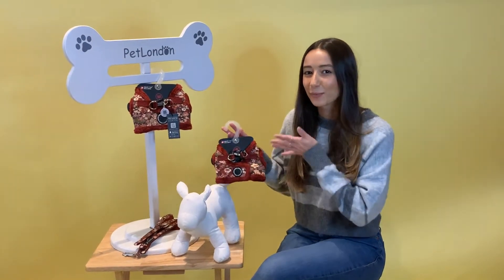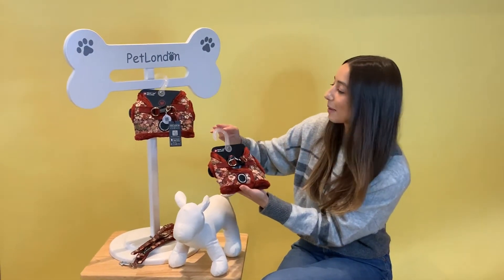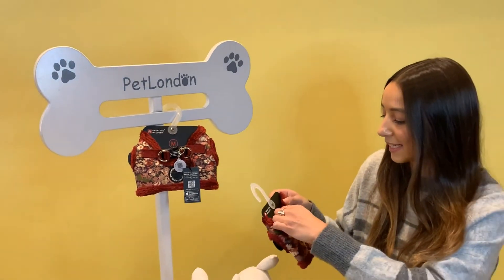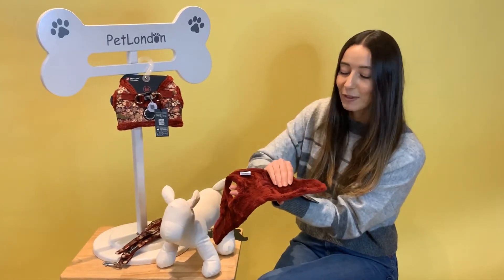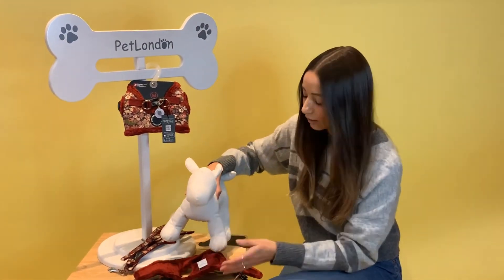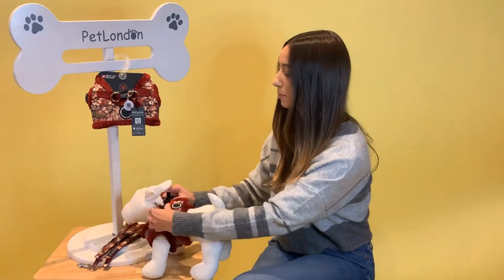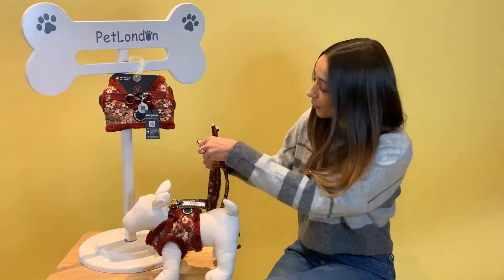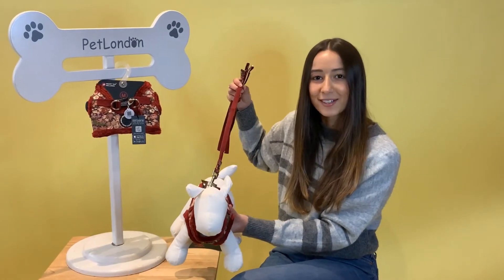PetLondon GianniJacket B dog Harness by Puppia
Puppia GIANNI HARNESS B
PAUD-HB1857